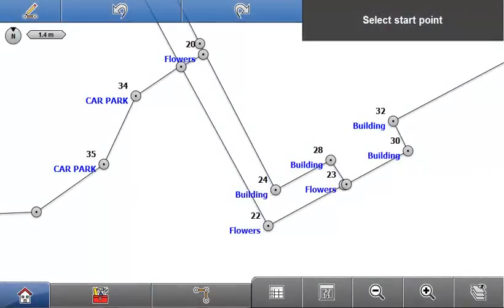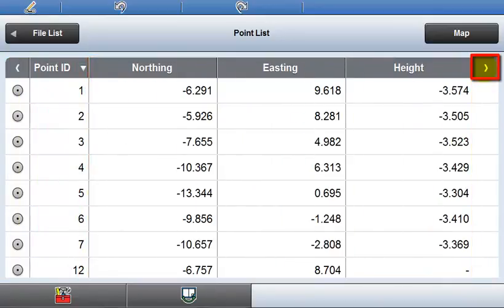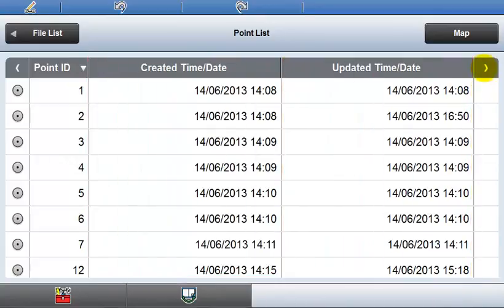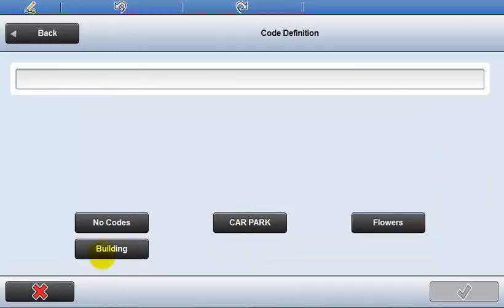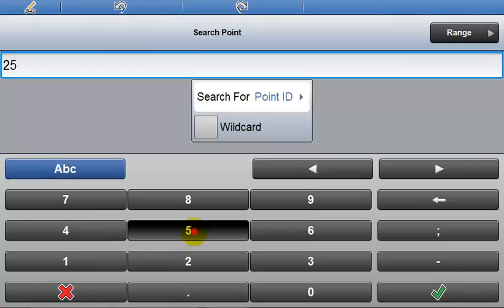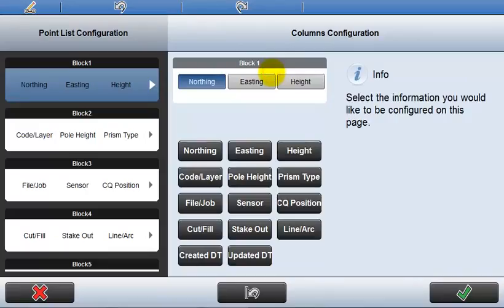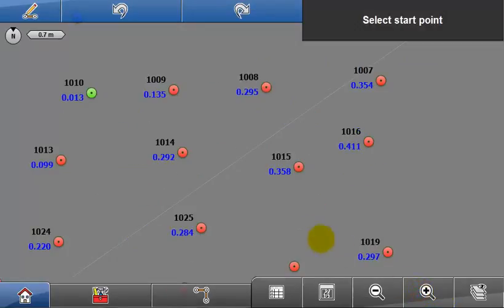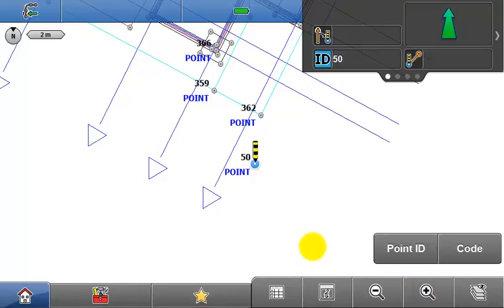Leica iCONstruct How to - Point List